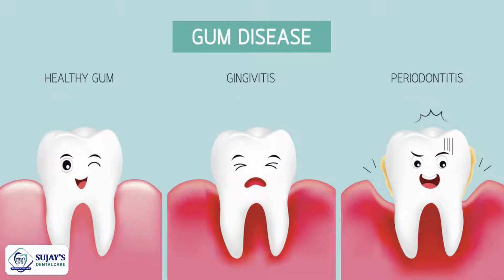Gum In Diseased & Healthy State